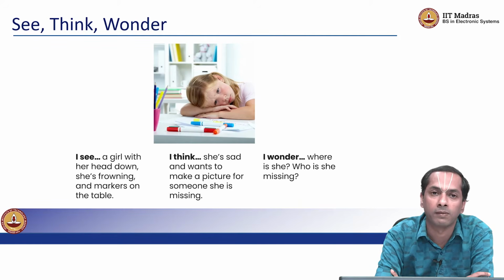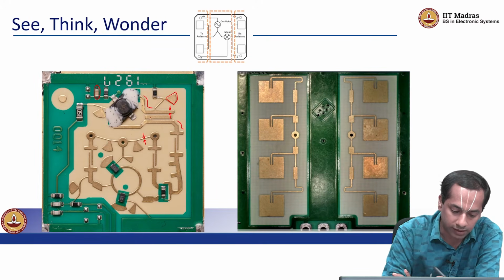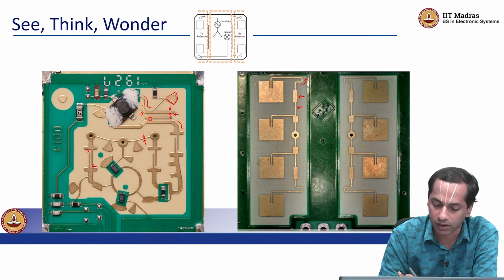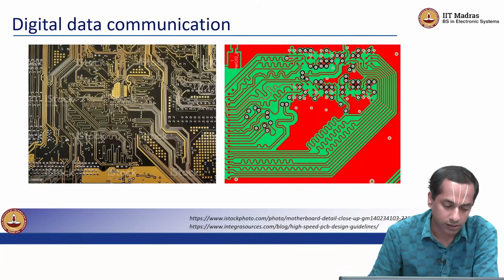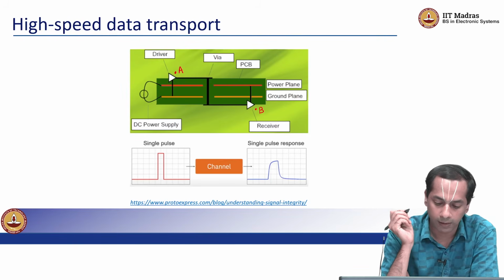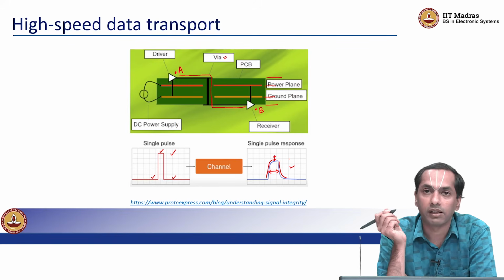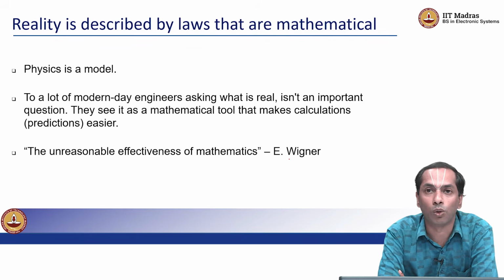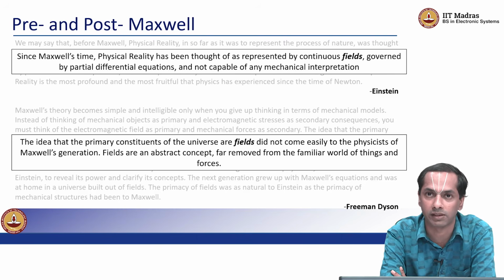W1_L1 Introduction to the course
Video Overview
 The lecture opens with an overview of the EMFT engineering electromagnetics course, highlighting its relevance for electrical engineering students. It explains that the course will explore the behavior of electric and magnetic fields, wave propagation, and their interaction with materials. The instructor sets expectations on prerequisites especially vector calculus and differential equations and outlines how the topics will build progressively. The goal is to equip students with foundational electromagnetic theory applicable to antennas waveguides and rf systems.